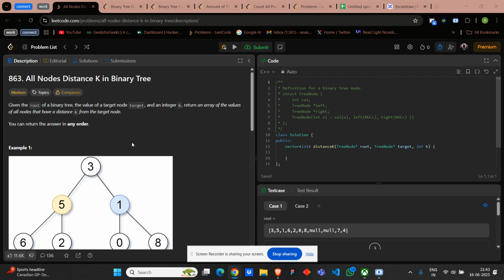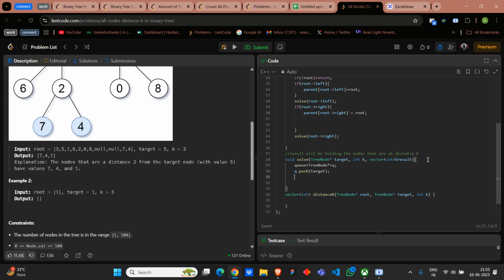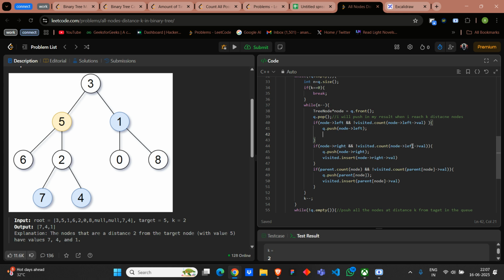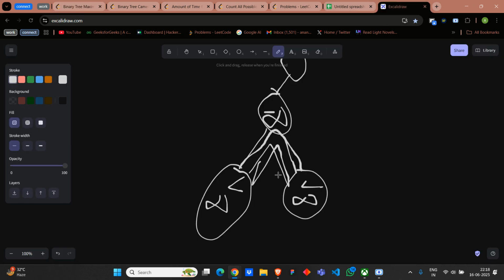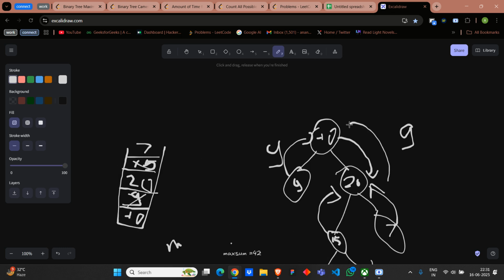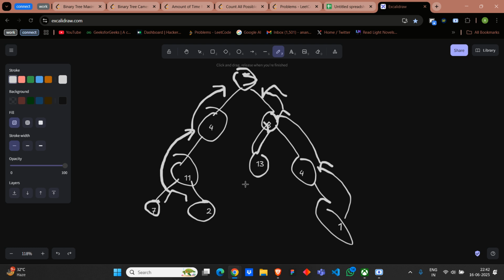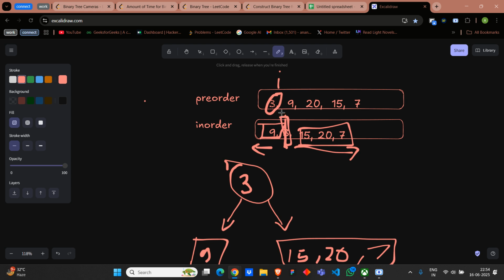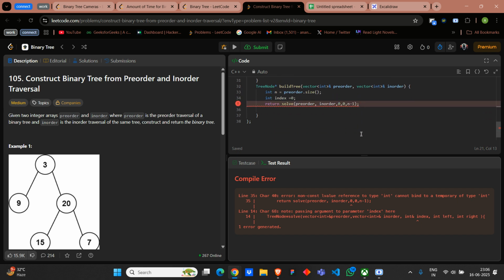LeetCoding Until I Get Hired (Send Help... or a Job 😭)-DAY 1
Join me on this chaotic ride as I solve LeetCode problems every day until I land a software engineering job. Expect bugs, brain fog, and breakdowns; but also some big brain moments and epic problem-solving.

Let’s cry and code together. Who knows? Maybe one of these videos will finally get me noticed by Google, Meta, or my mom.

I will post daily until I get hired or completely lose it.

I am grinding: DSA, algorithms, and existential dread.

Drop your favorite problem or company interview horror story in the comments!